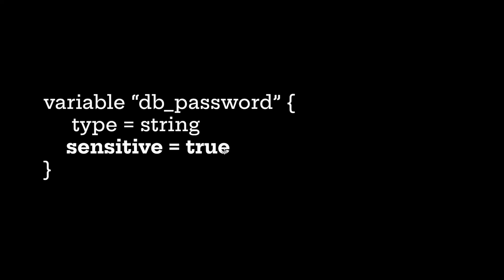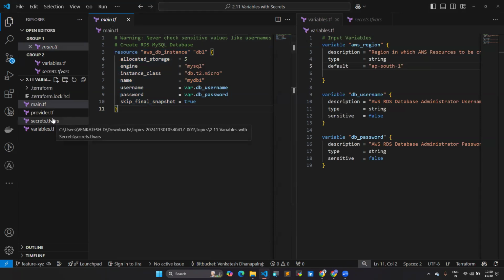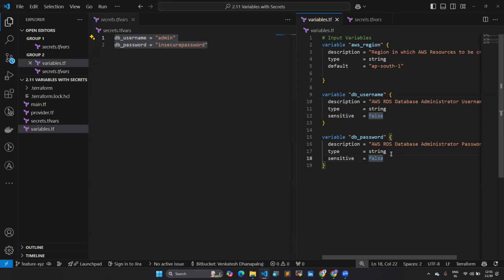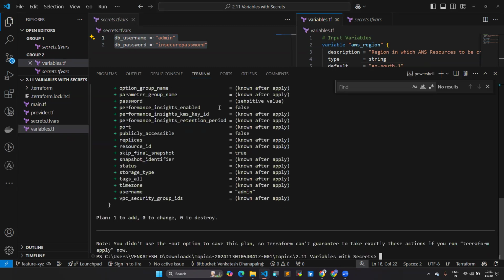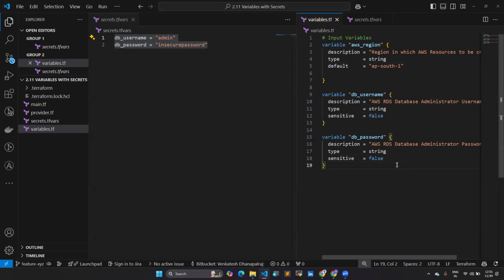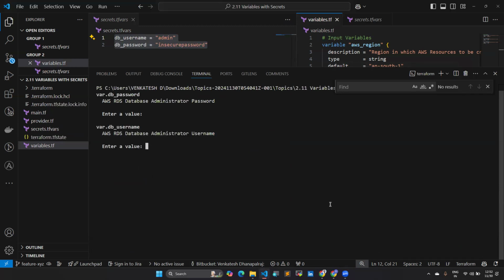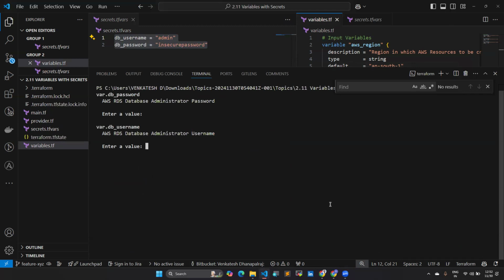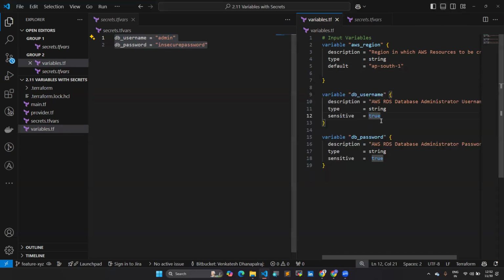How to Use variables with Secrets in Terraform | Terraform tutorials | Part-16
How to Use variables with Secrets in Terraform | Terraform tutorials

Unlock the power of Terraform by learning how to securely use variables with Secrets! In this video, we dive deep into best practices for managing sensitive data in your Terraform configurations. You’ll learn how to:

Securely store and use secrets in Terraform.
Leverage variable files for flexible and reusable code.
Use external secret managers (like AWS Secrets Manager and HashiCorp Vault) for added security.
Avoid common mistakes when handling secrets.
Whether you’re a beginner or looking to refine your Terraform workflows, this tutorial has you covered! 🚀